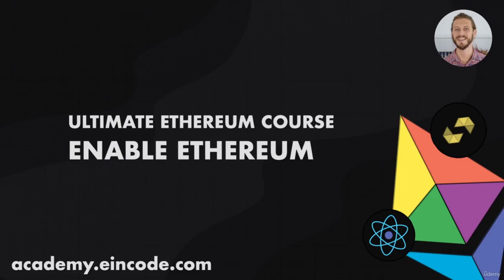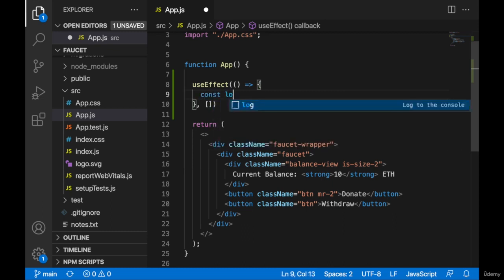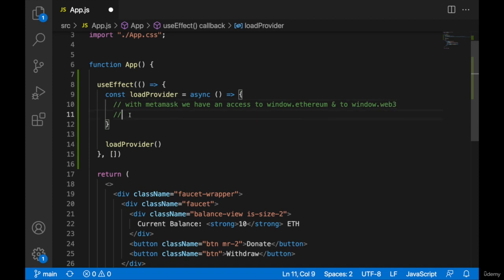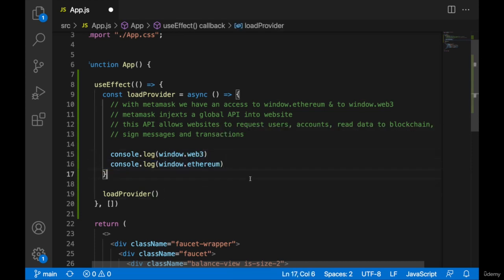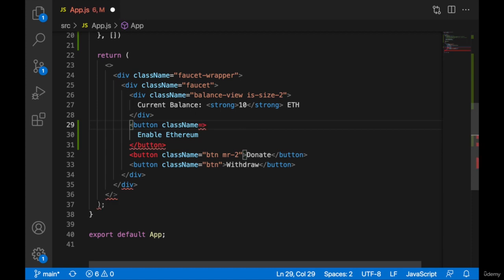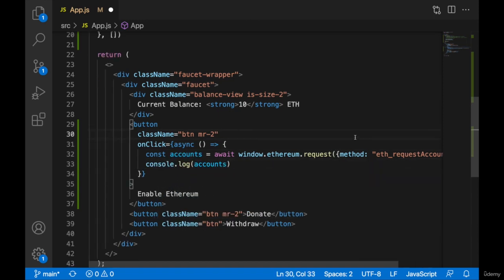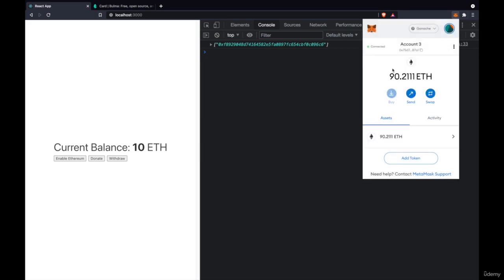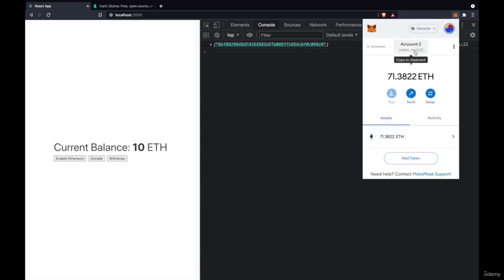15 - 002 Enable ethereum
15 - 002 Enable ethereum